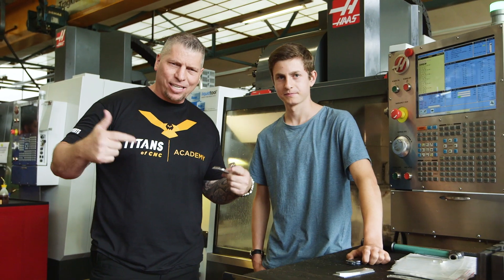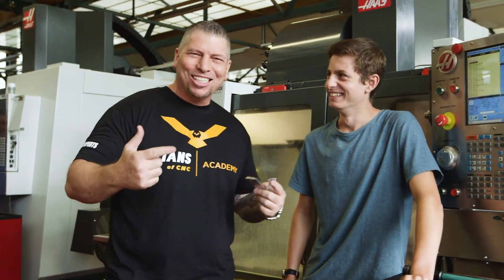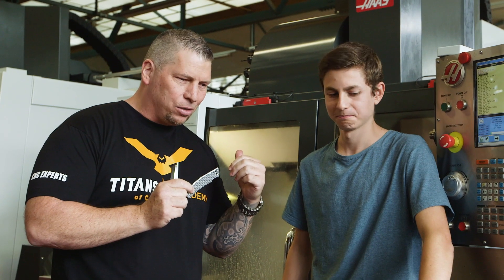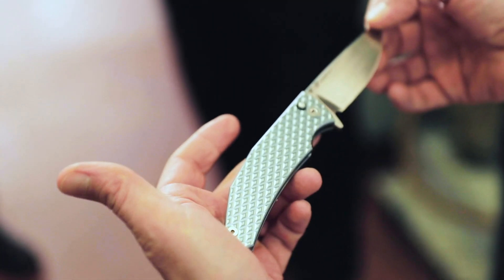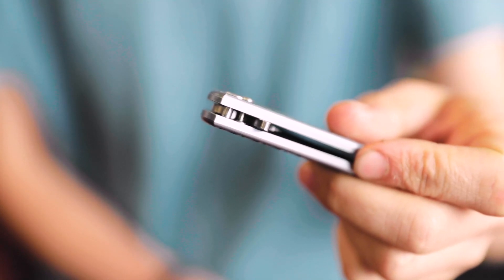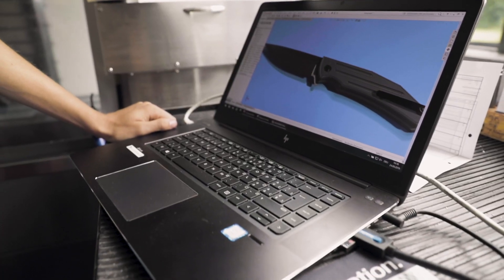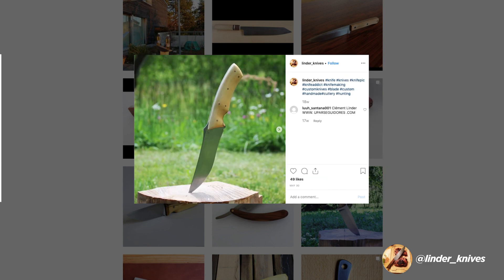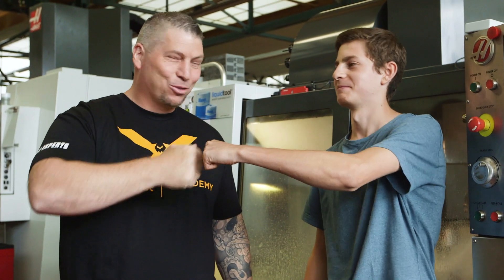18 Year Old CNC Machines Custom Knives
MB017E7JAFBH4VC